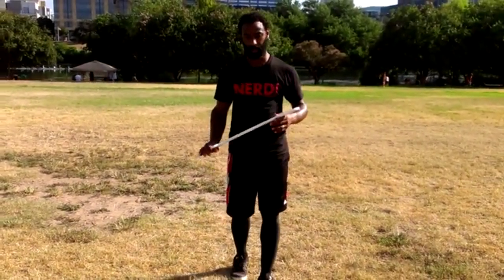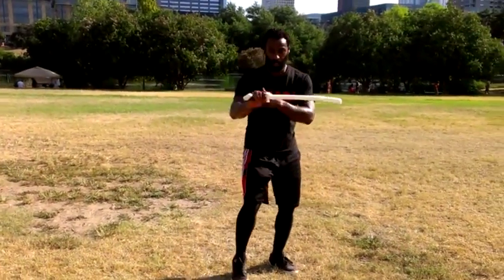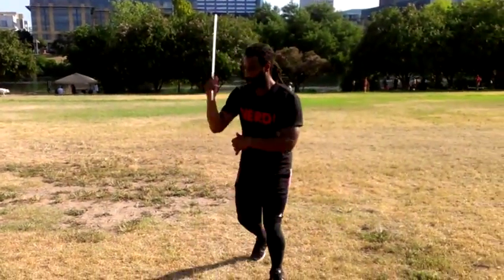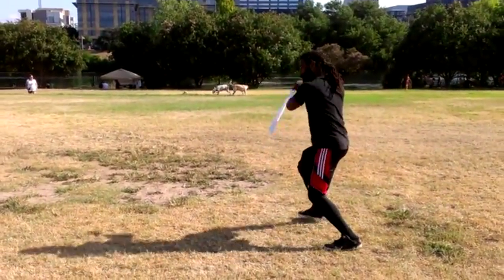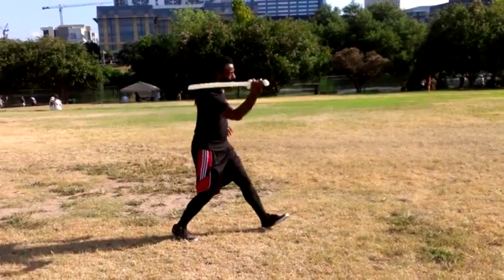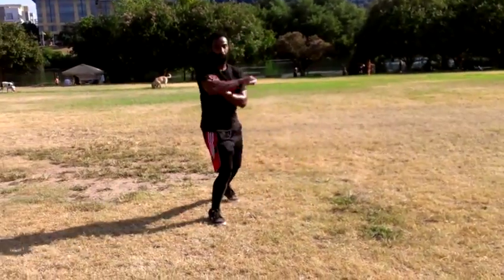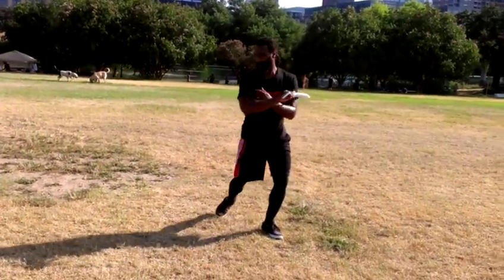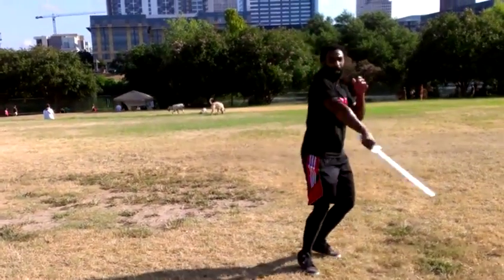Moving with the sword